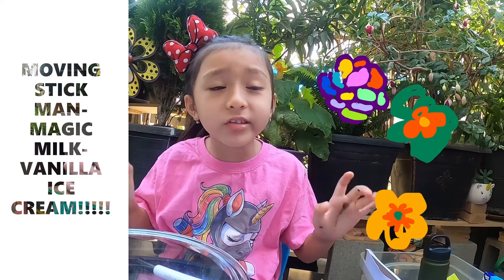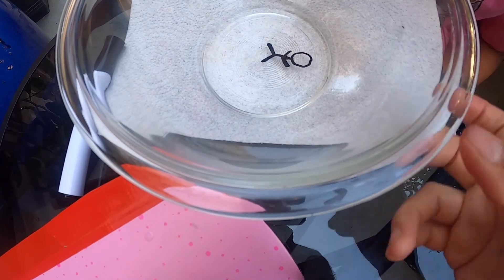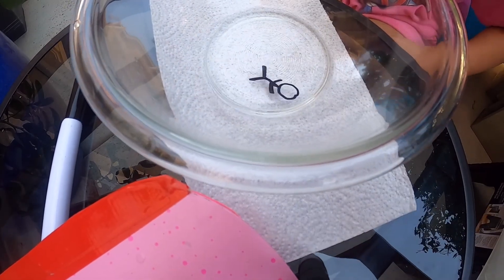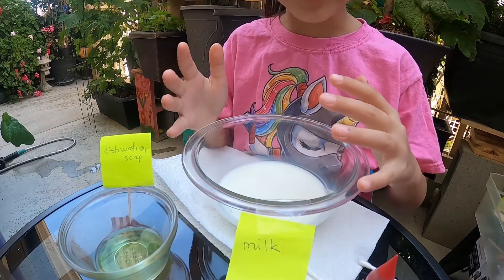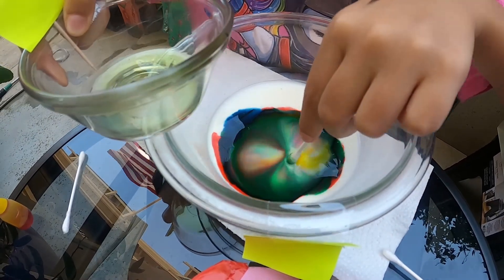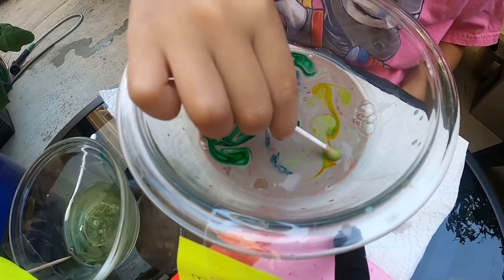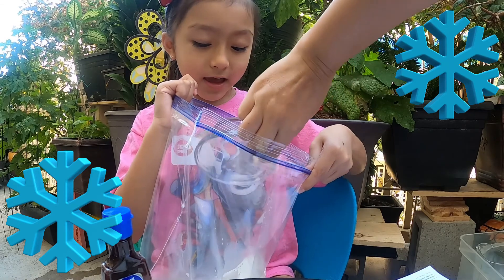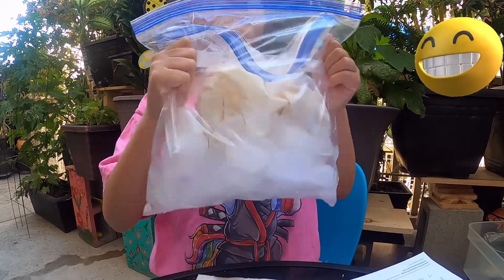D.I.Y 3 SCIENCE EXPERIENCES FOR KIDS AT HOME- HOW TO MAKE HOMEMADE VANILLA ICE CREAM???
FUN SCIENCE EXPERIENCE IDEAS FOR KIDS.